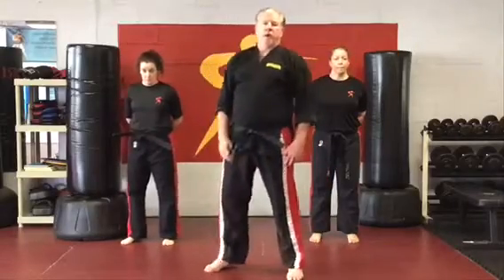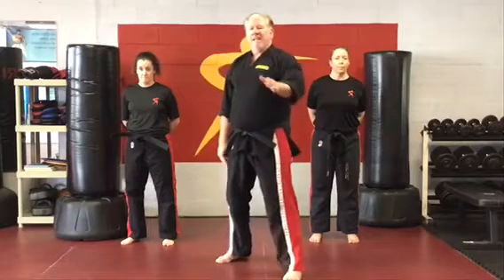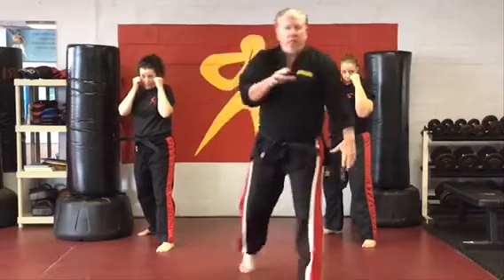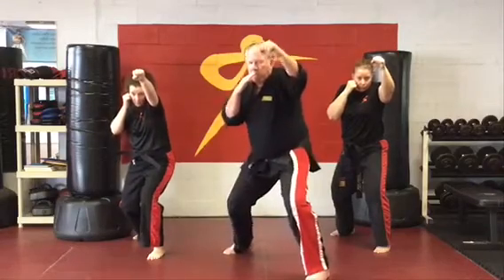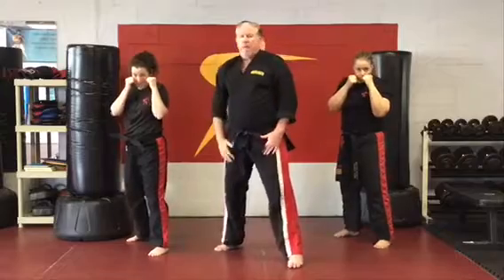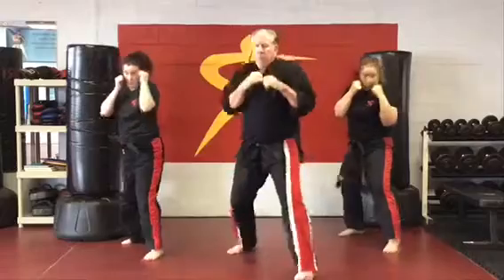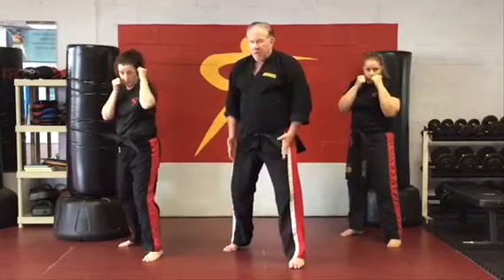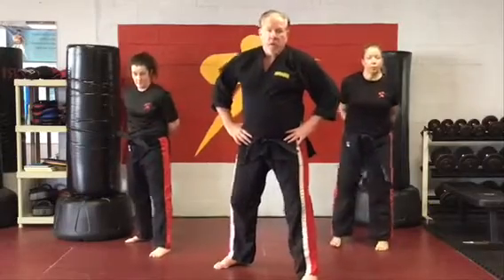Joe Lewis set up - high low